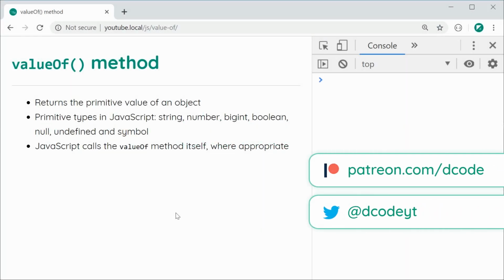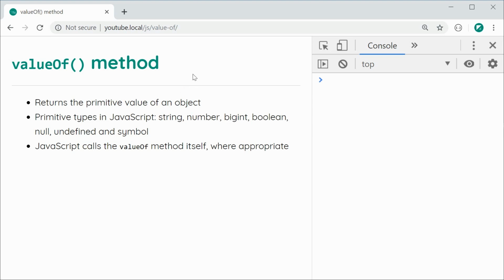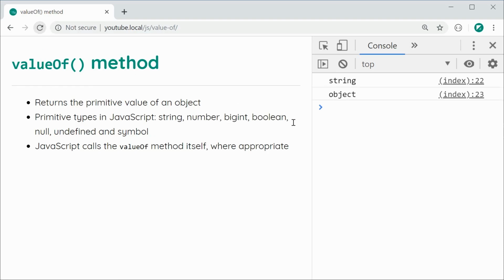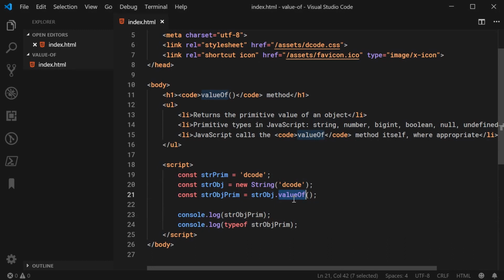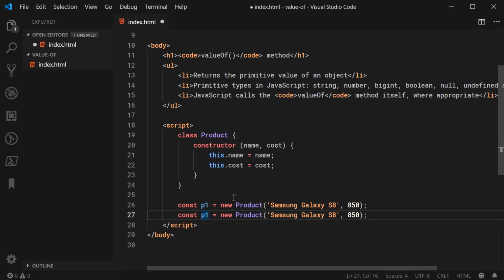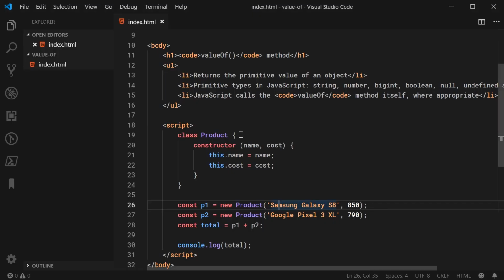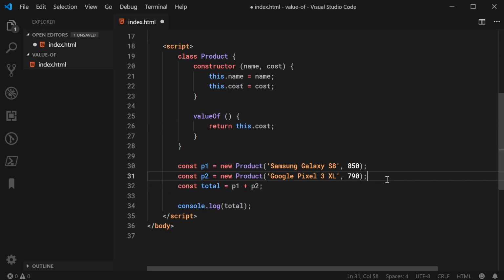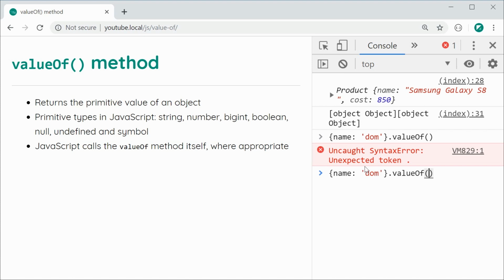The valueOf() method in JavaScript - Returning Primitive Values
In this video tutorial I'll be demonstrating what the valueOf() method does in JavaScript and how you can override it to enhance your JavaScript code.